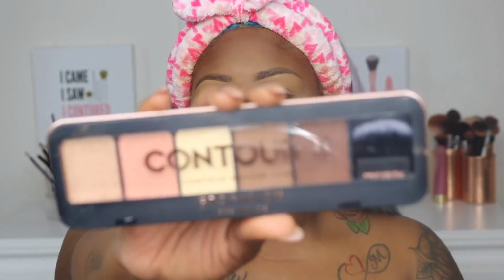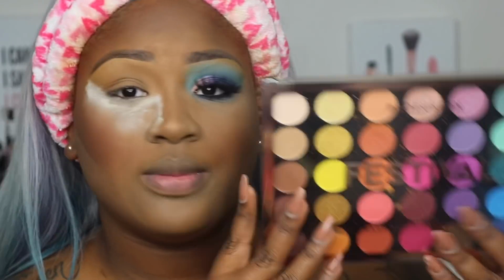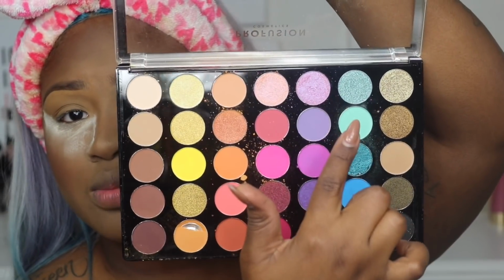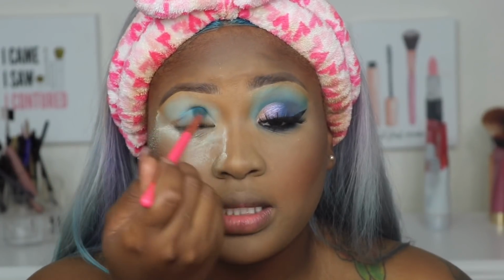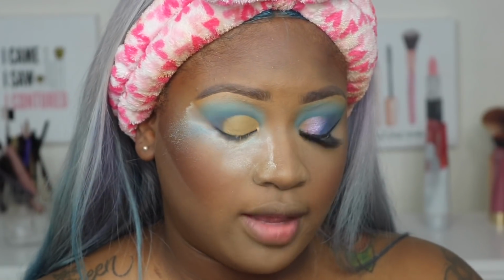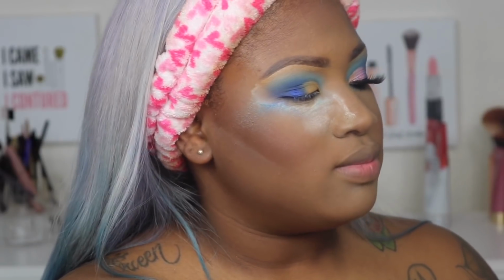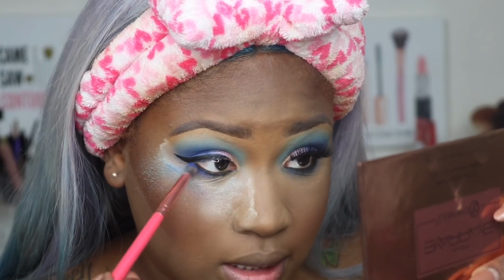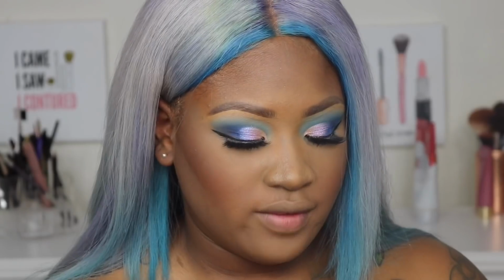All Drugstore/Affordable Makeup Tutorial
I know we all love affordable makeup I know Im not the only one lol todays video revolves around that and excuse me for not using an affordable powder but I am searching so please leave your recommendations down below.